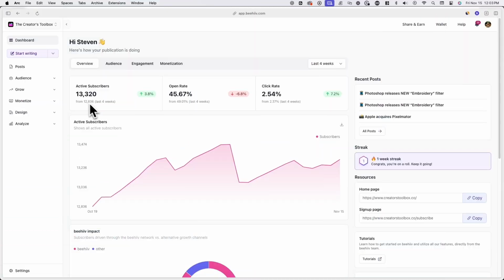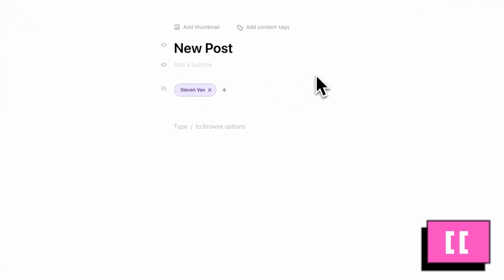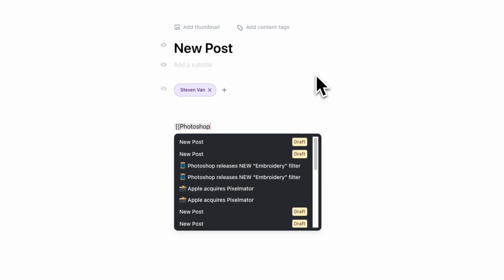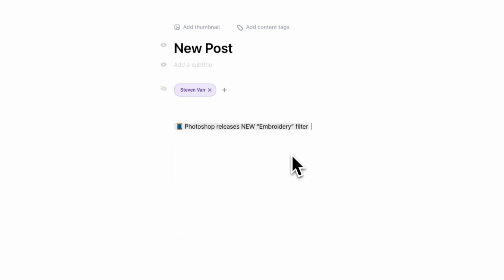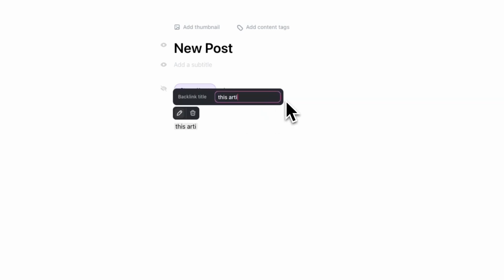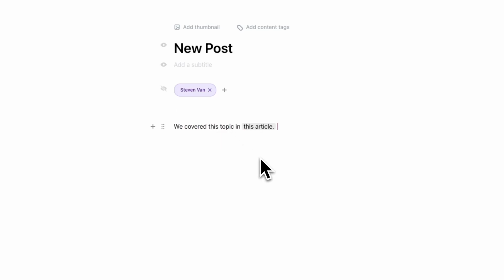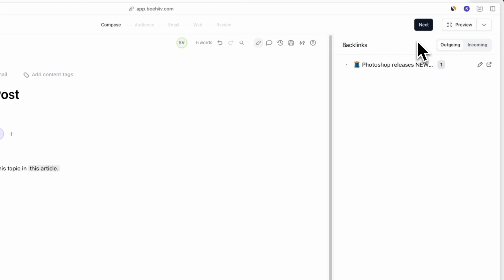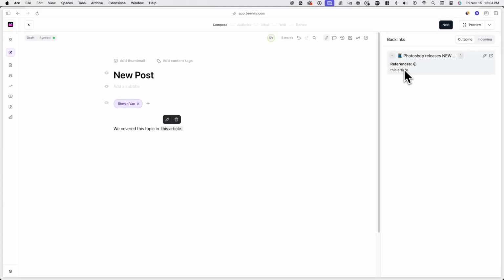How to Add Internal Backlinks in beehiiv (Tutorial)